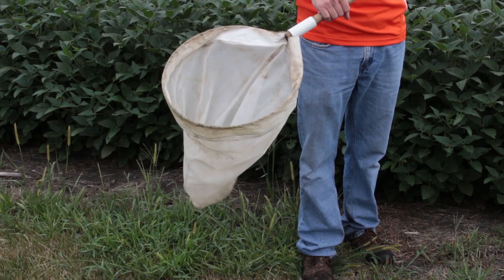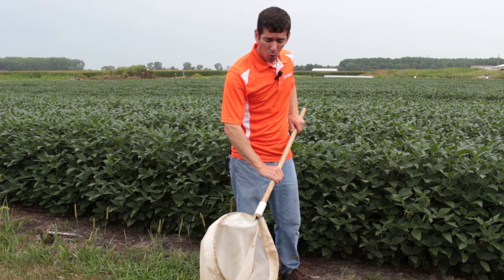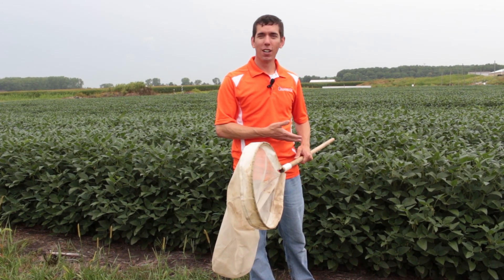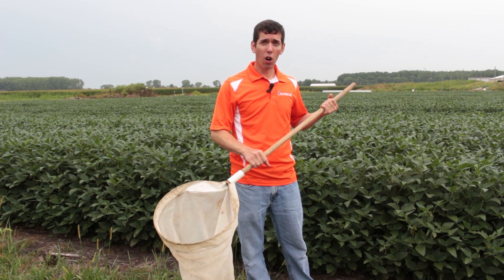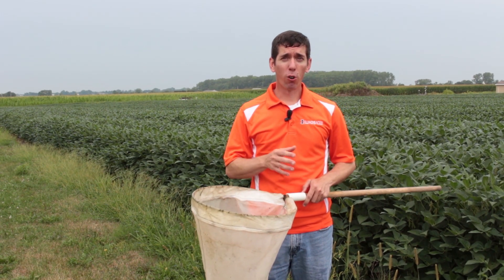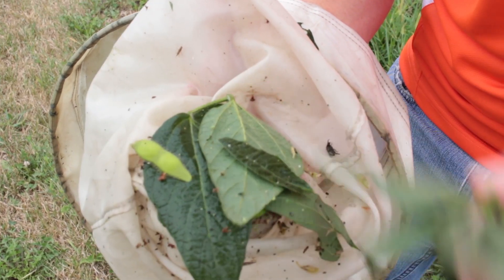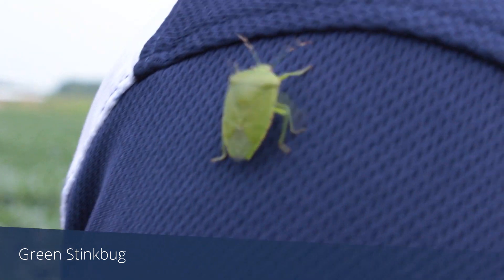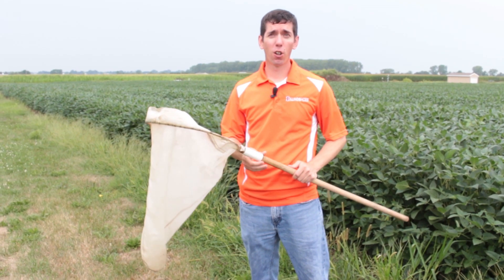Extension in the Field: How to Use a Sweep Net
University of Illinois Field Crop Entomologist, Nicholas Seiter, demonstrates how to use a sweep net to scout a soybean field, and teaches us about insect identification and better pest management for our fields.